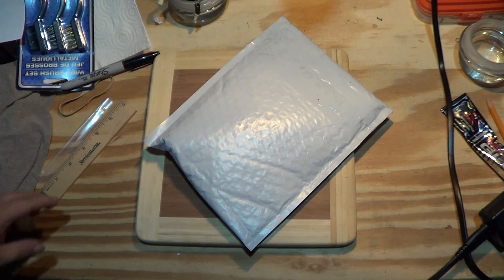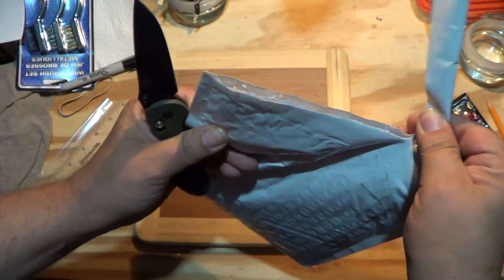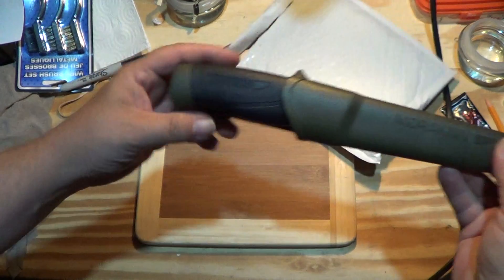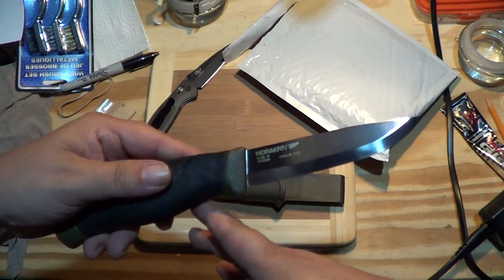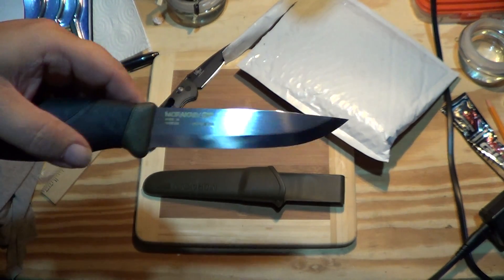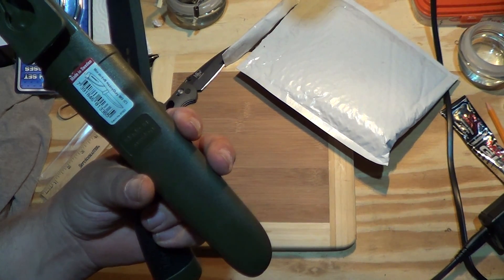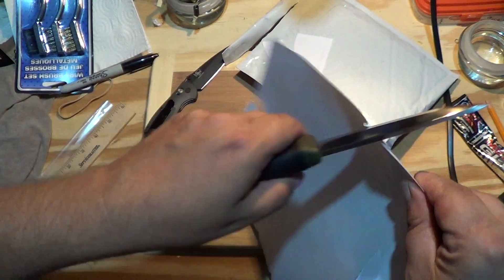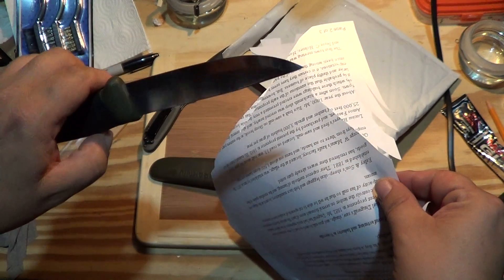Mora "unenveloping" ? lol